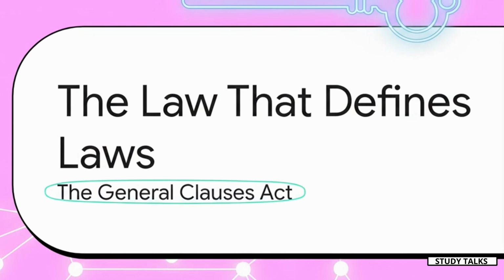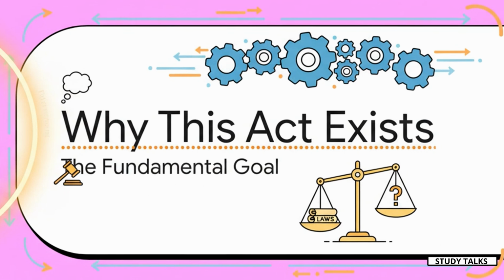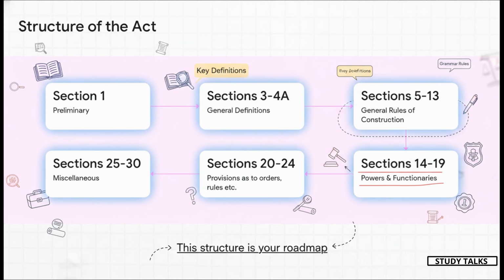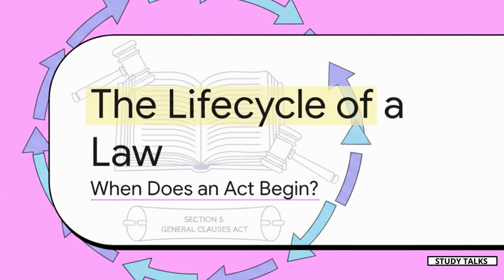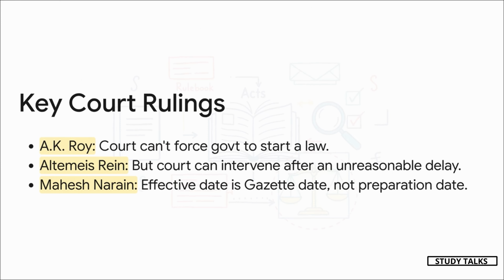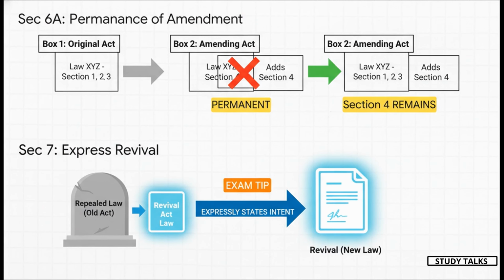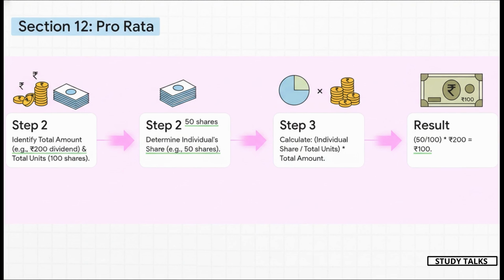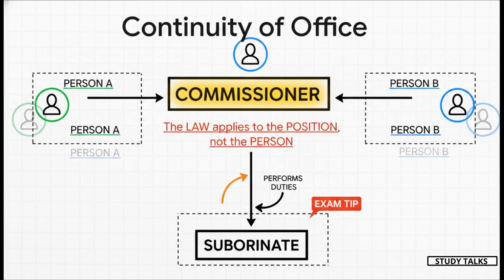THE GENERAL CLAUSE ACT, 1897 | ANIMATED | CA INTER LAW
General Clauses Act, 1897 is a foundational law that provides uniform definitions and rules for interpreting words and expressions used in Central Acts and Regulations. The objective of this Act is to avoid repetition of definitions in every statute and to ensure consistency in legal interpretation. It lays down important provisions relating to meanings of terms like person, government, month, year, and financial year, along with rules on gender and number.

1) Recommended Black Dot pen
2) Set of Notebooks
3) Compact Desk Clock